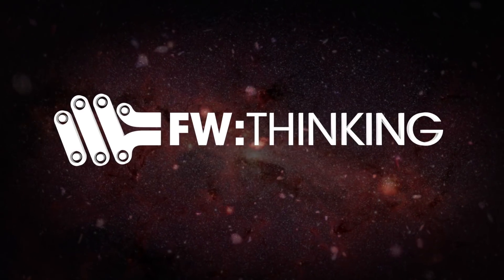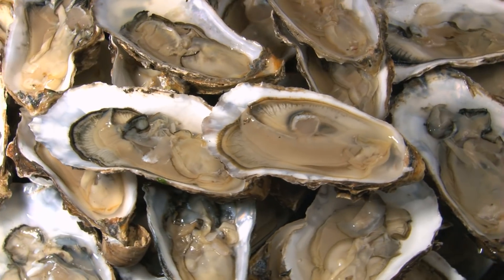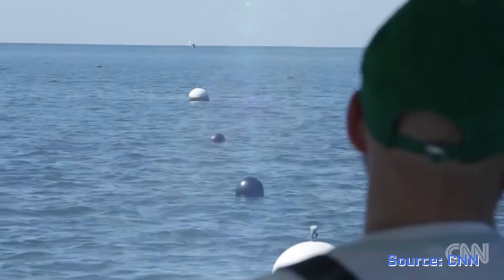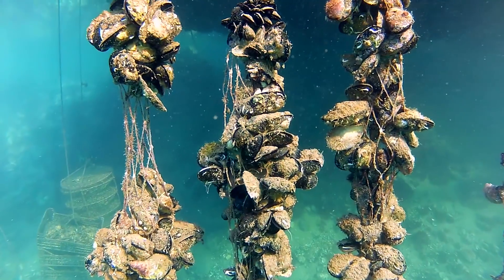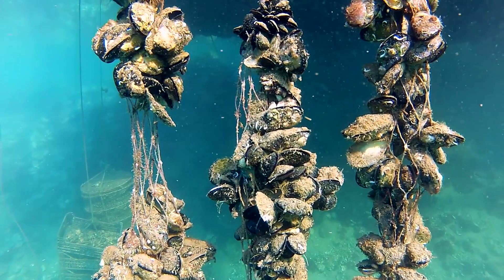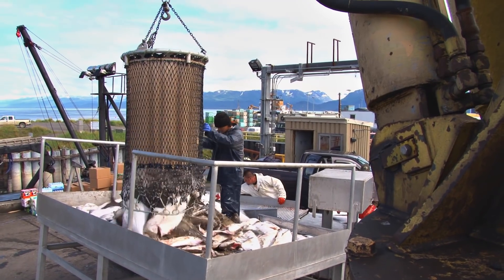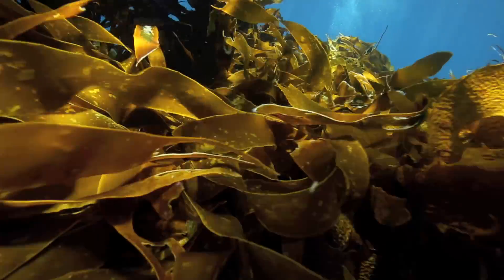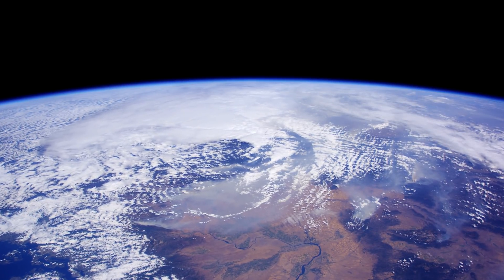Farming under the sea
Could the solution to ending world hunger be under the sea? We look at how seaweed could become the crop of the future and learn how farmers cultivate it in creative, sustainable ways. Dinner is served!